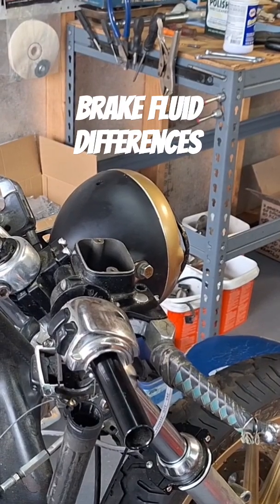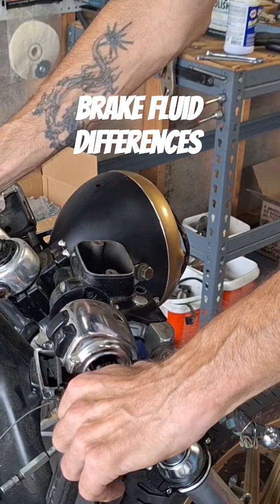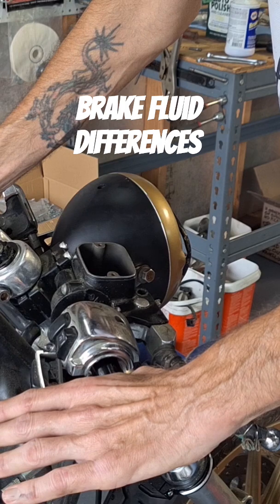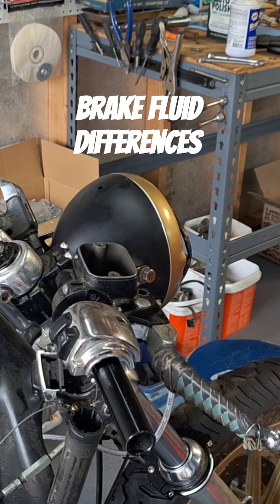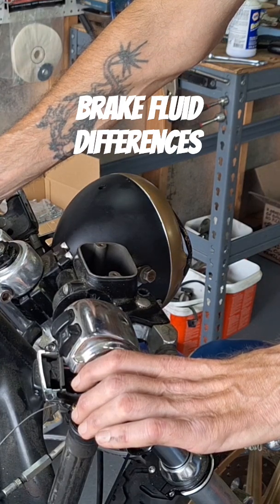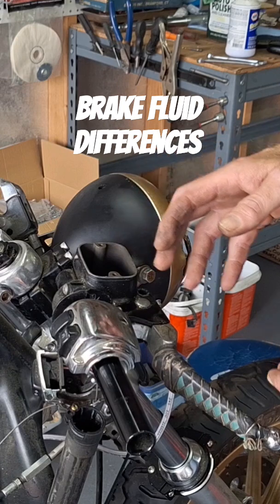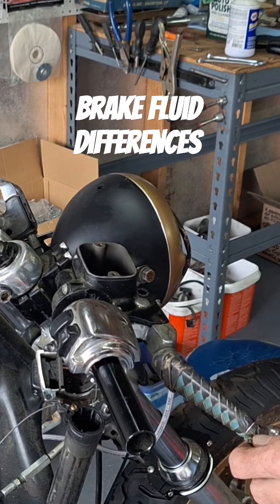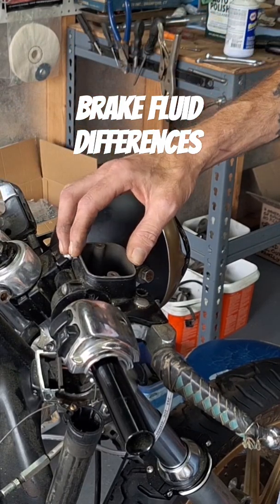Brake Fluid MIXUP WARNING Don't Combine DOT 3 DOT 4 with DOT 5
dot 3 and dot 4 are glycol based brake fluids. Dot 5 is a silicone based brake fluid. Glycol based fluids should never be mixed with silicone brake fluid. Dot 5 is dyed purple so you can distinguish it from 3 or 4.
   If they are mixed you are asking for trouble in the braking department.